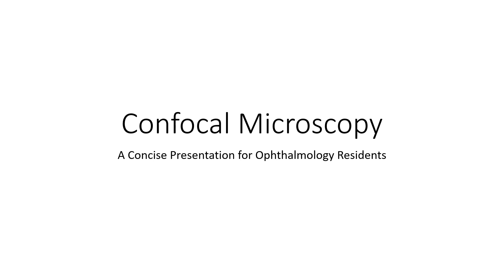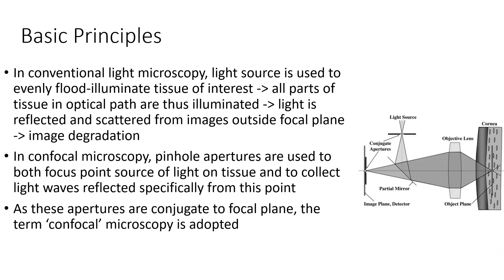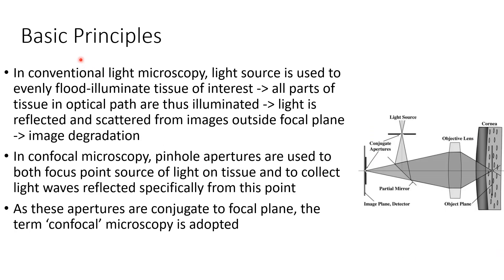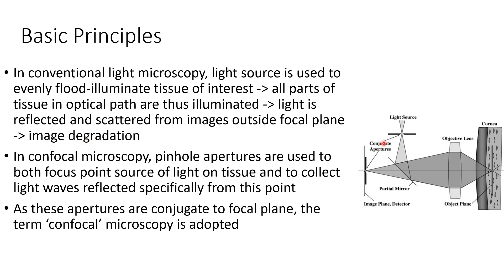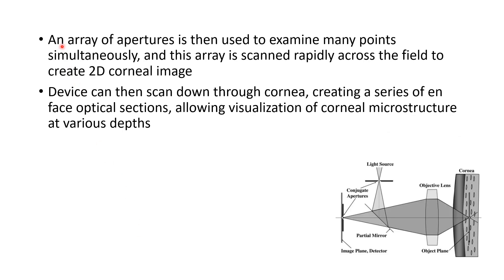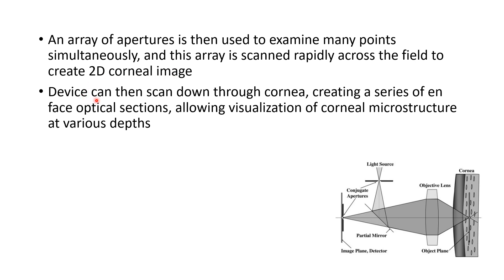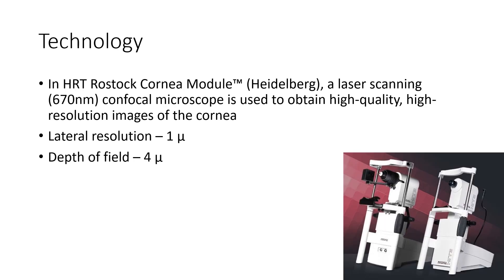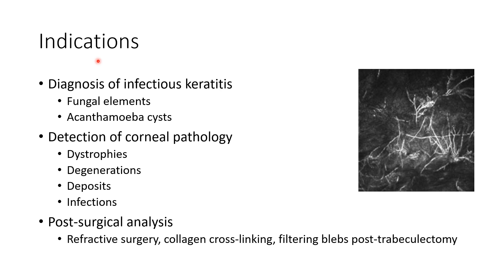Confocal Microscopy - For Ophthalmology Residents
Video on 'Confocal microscopy' from the chapter 'Investigations in Ophthalmology' meant for ophthalmology postgraduates.